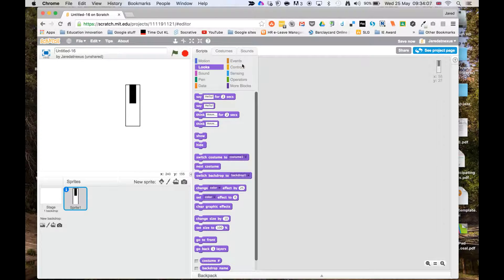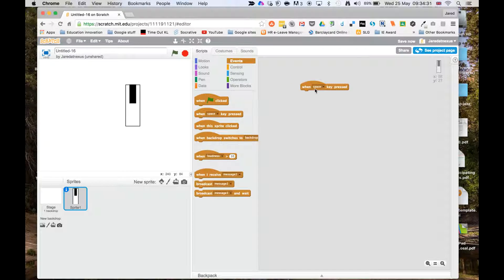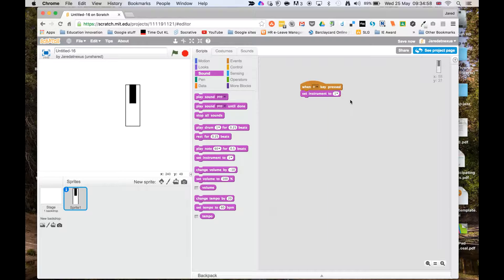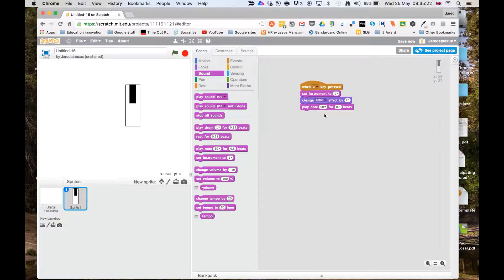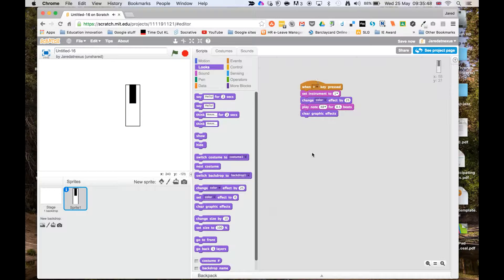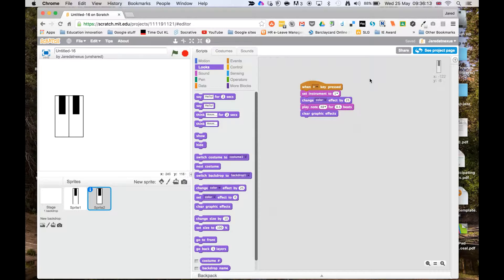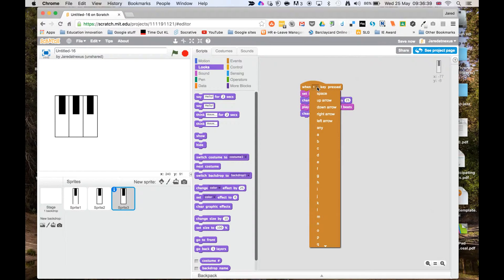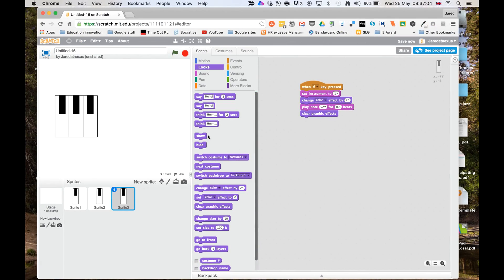Building the Keys